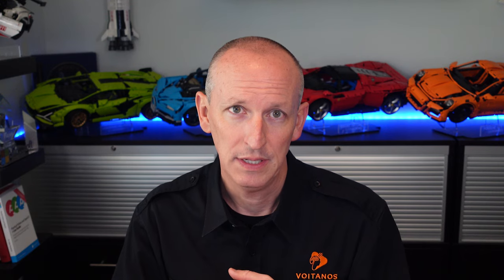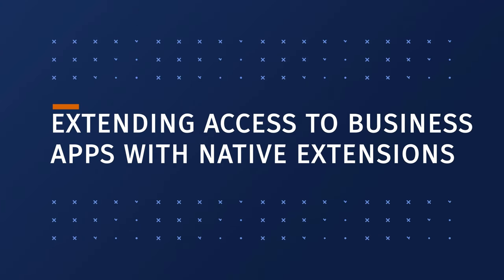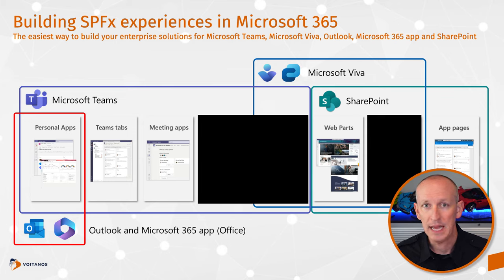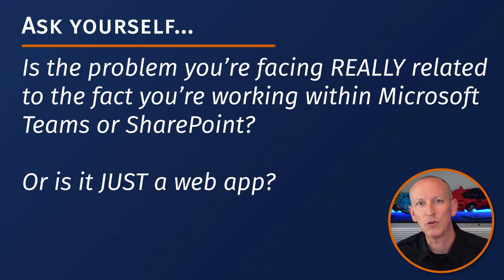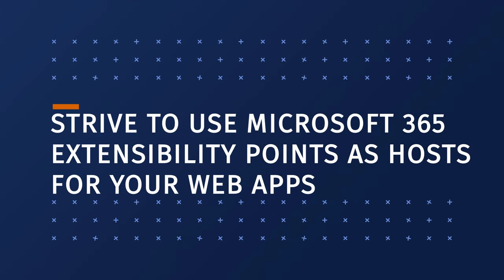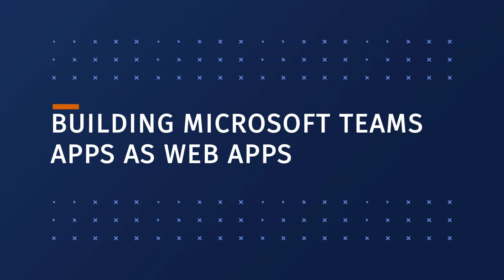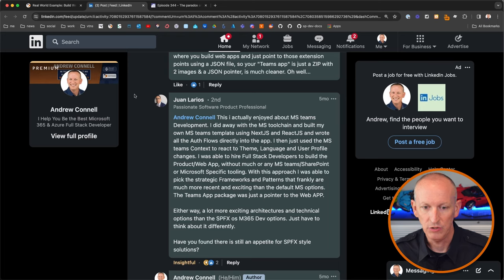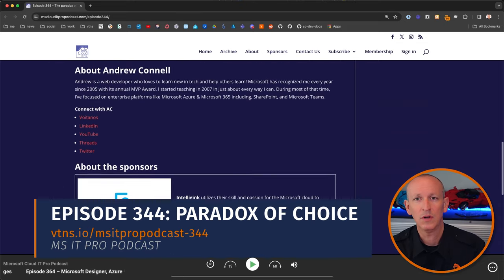Build Web Apps - not Microsoft 365, Teams, or SPFx Apps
Are you curious about what's involved in building custom apps for MicrosoftTeams... WITHOUT Power Apps or the SharePoint Framework?

Too many Microsoft 365 developers are laser-focused on creating Microsoft Teams apps & SharePoint apps (using the SharePoint Framework) when they should focus on creating web apps.

Before I explain what I mean, let's first look at the different choices that Microsoft 365 developers have. I want to be clear that I'm not saying this applies to everything. In this article, I'm talking about things like Microsoft Teams, SharePoint Online, and Viva Connections.

📚 Chapters
00:00 : Introduction
01:07 : Customize the user experience
01:50 : Extending access to business apps with native extensions
02:11 : Host web apps
02:55 : Focus on building web apps - not Microsoft 365 apps
05:07 : Strive to use Microsoft 365 extensibility points as hosts for your web apps
06:36 : But what about SSO, tokens, data access APIs, web part properties, …?
08:05 : What others are saying
09:04 : Building web apps provides more options
10:37 : Use Microsoft tools, hosts, and clients as extension points
10:58 : Building Microsoft Teams apps as web apps